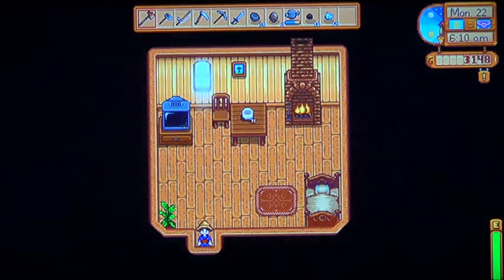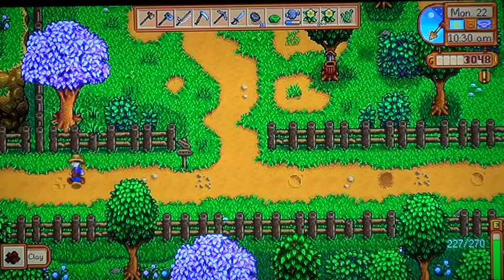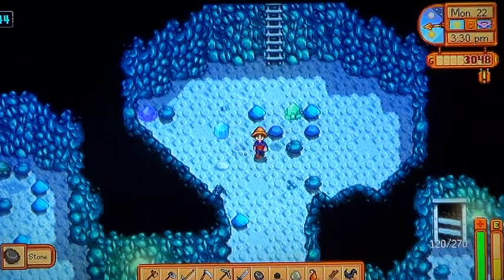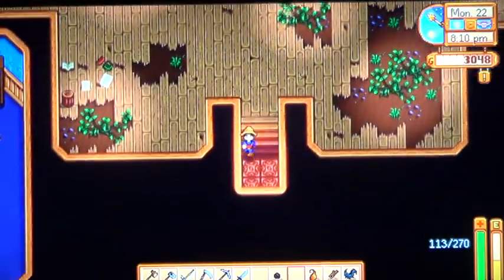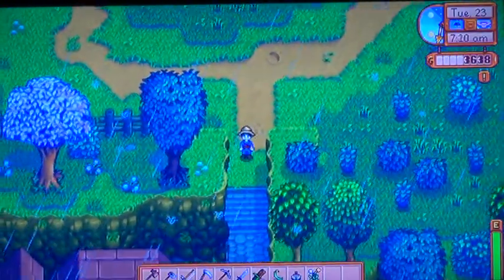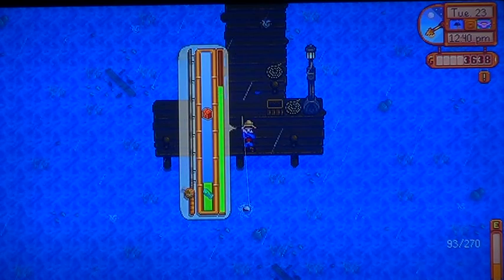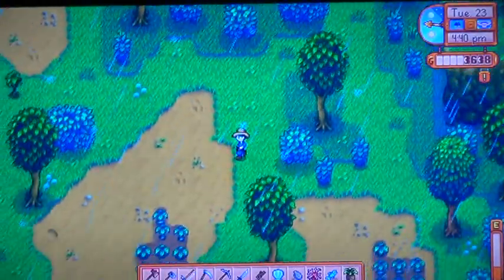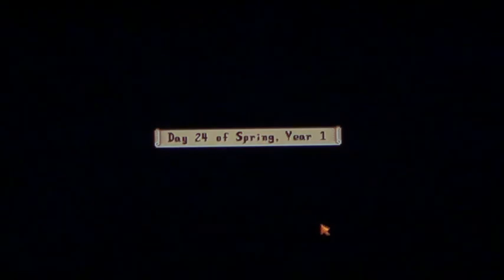Stardew Valley (p15)